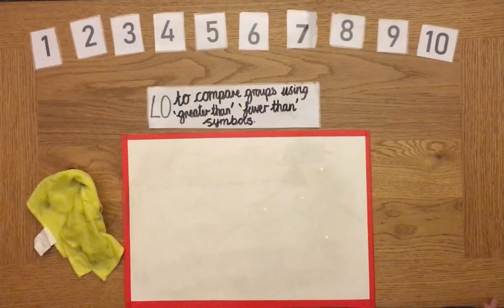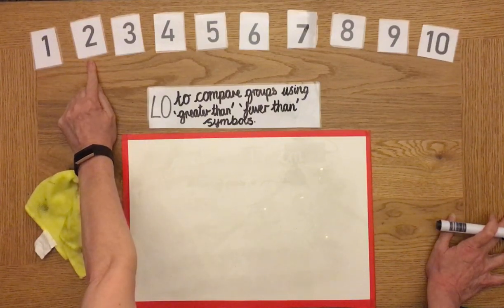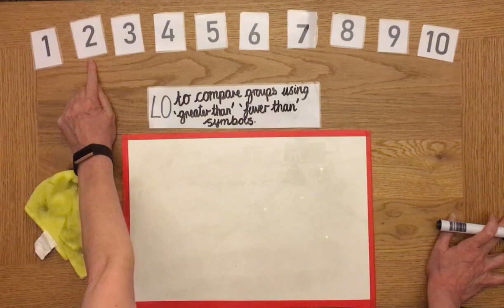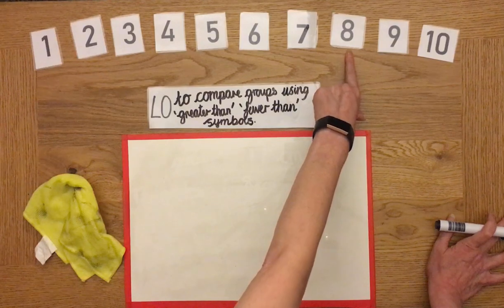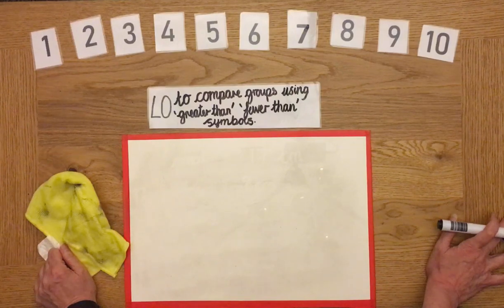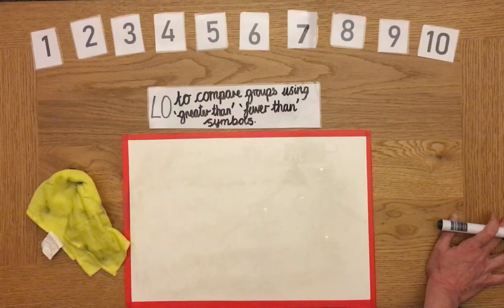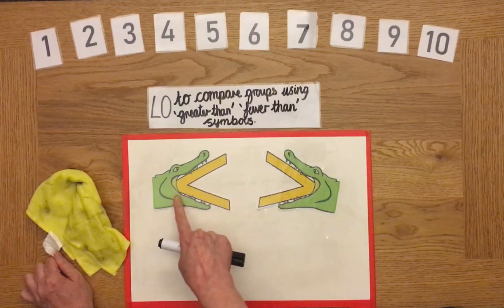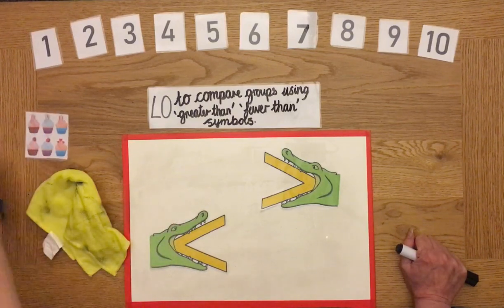Maths greater than, fewer than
LO to compare using greater than, fewer than symbols